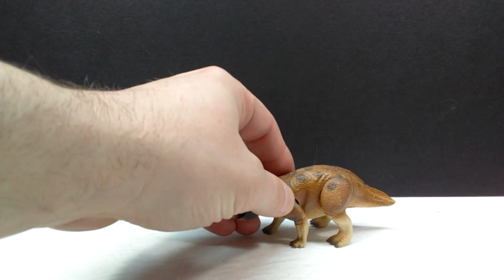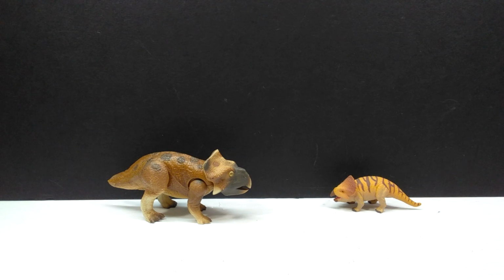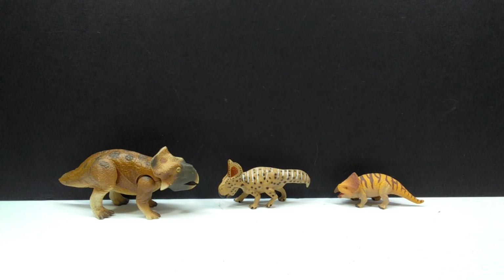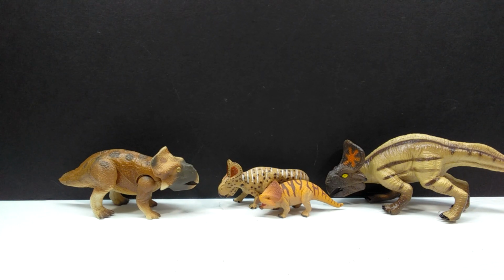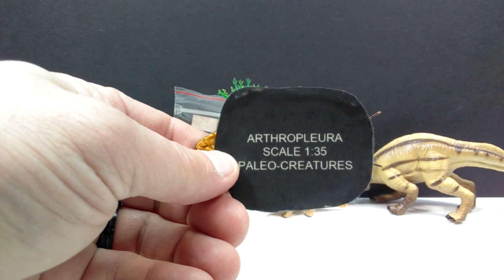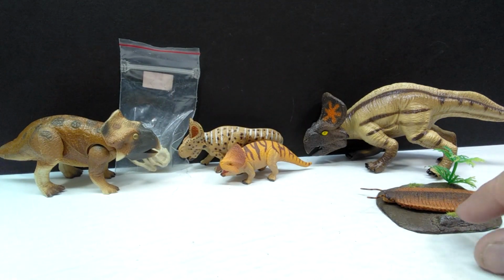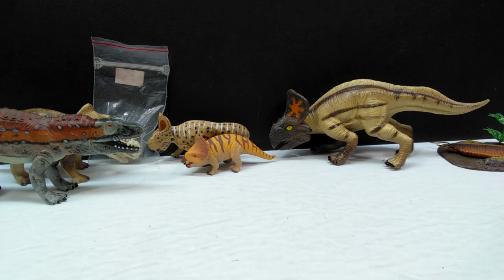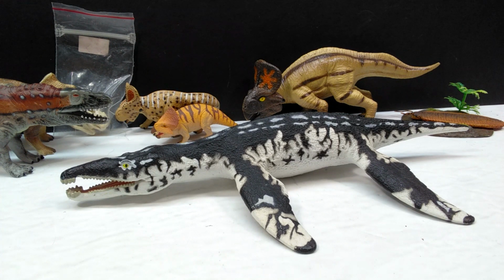AWESOME Dinosaur Unboxing!!! Two more Holy Grails!!!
We have another unboxing today!!! I scored quite a few awesome figures, but this lot also includes two Holy Grails I've been searching for, for years!!!